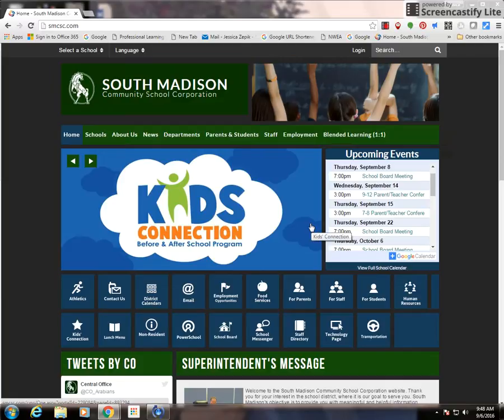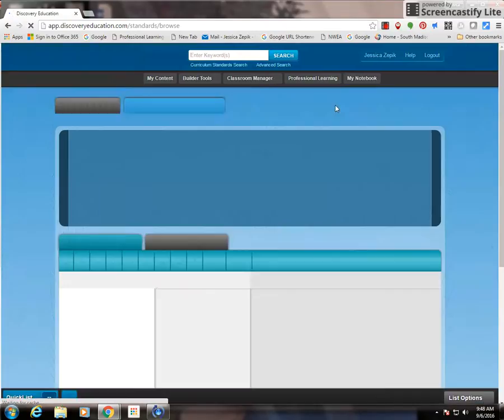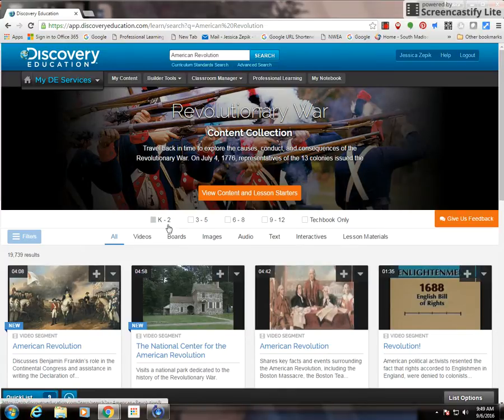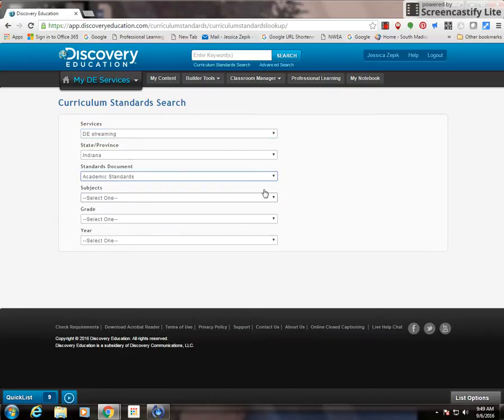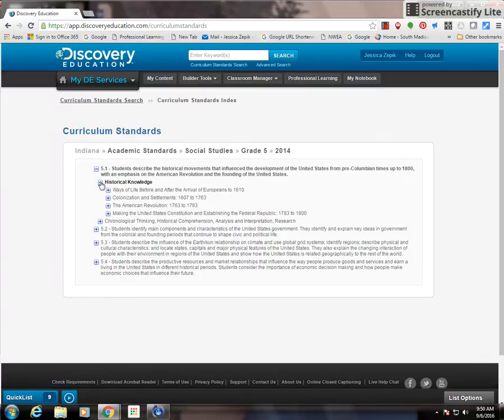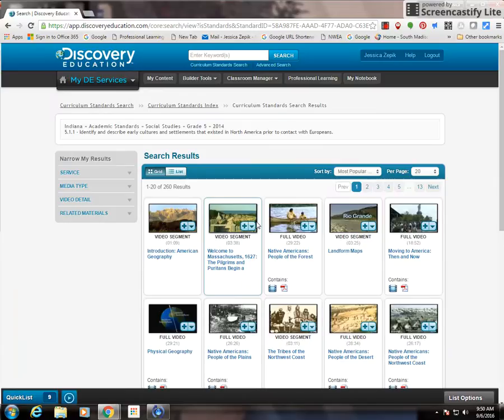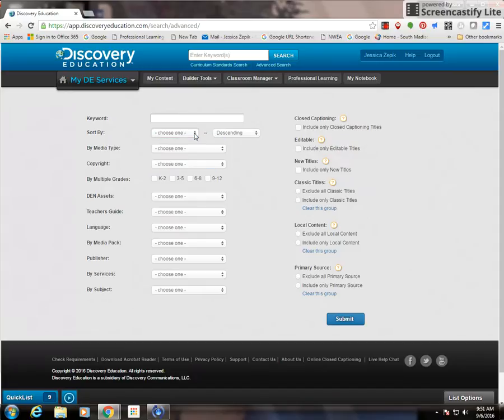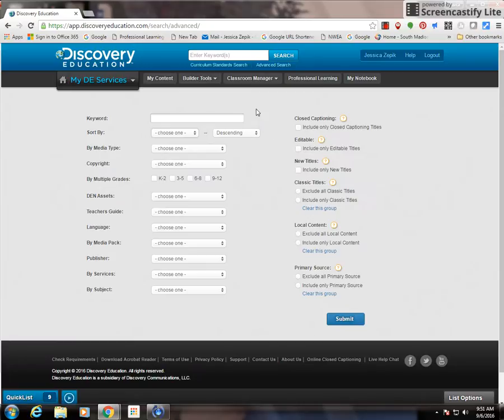Discovery Ed accessing searching